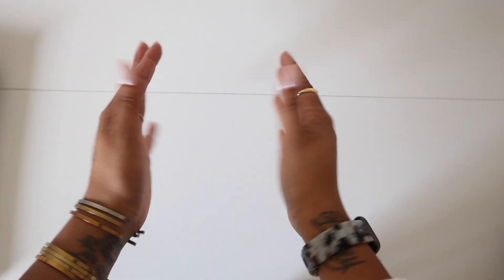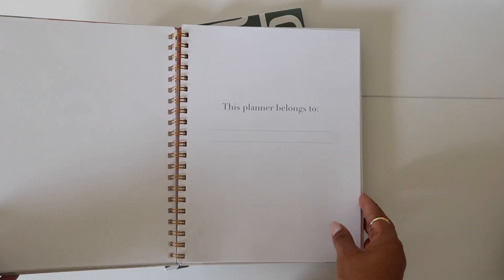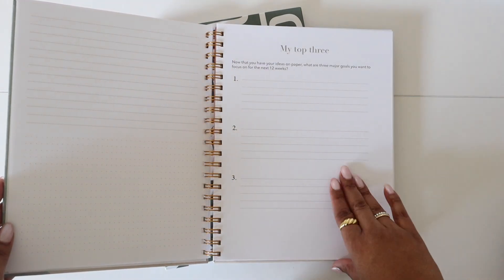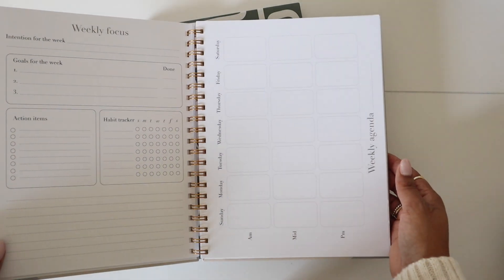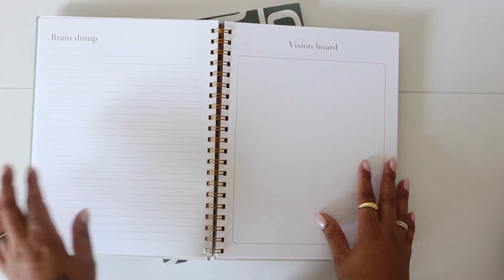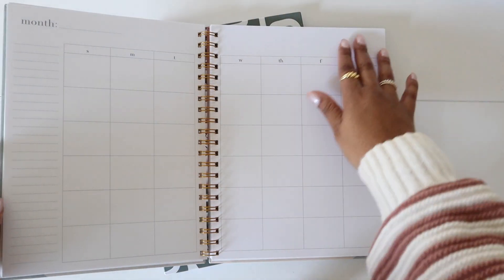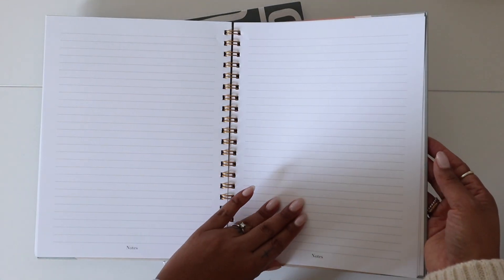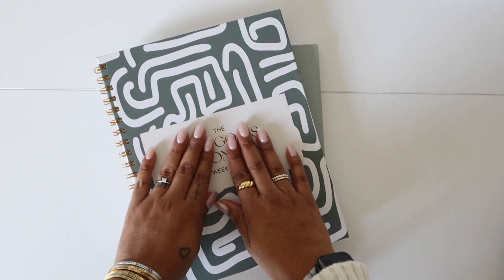The Big Goals Action Plan 12 Week Planner Flip-Through • Sunday Jumpstart Paper Co. 📖🤎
Here's a walkthrough of The Big Goals Action Plan 12 Week Planner.✨

This bad baby was designed to help you ditch the excuses, do the work + make ish happen in just 12 weeks.💪🏽

No more feeling overwhelmed by your big dreams. 🥴 This planner gives you a clear game plan so you can make every day count!🫶🏽

From defining your why and getting clear on what to prioritize and focus on. To creating a detailed action + accountability plan—turn your big dreams into achievable tasks. ✅

Ready to focus and make ish happen? This planner has your quarterly planning covered. 🙌🏽❤️

Launching Mid November— be the first to find out when we launch. 👇🏽